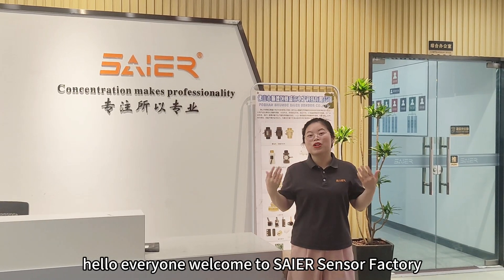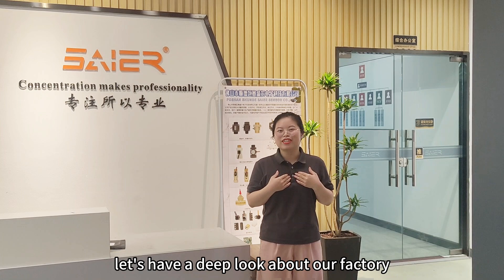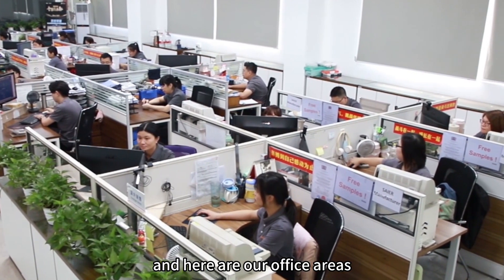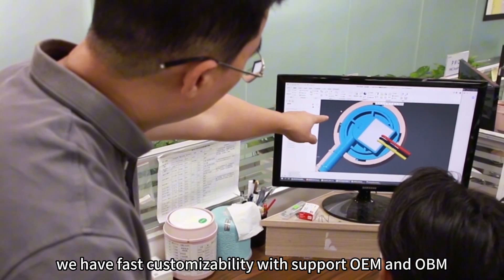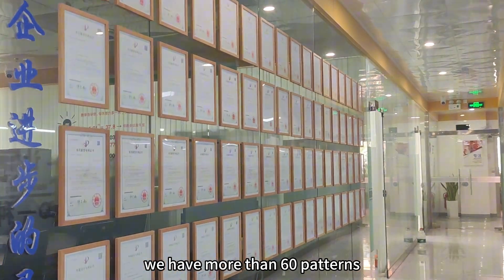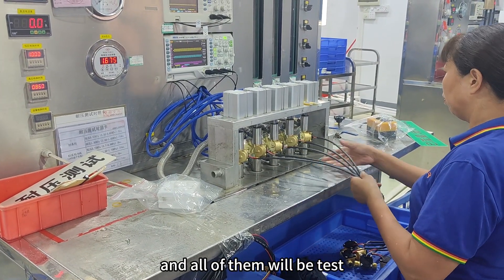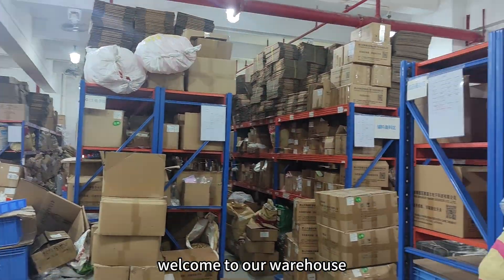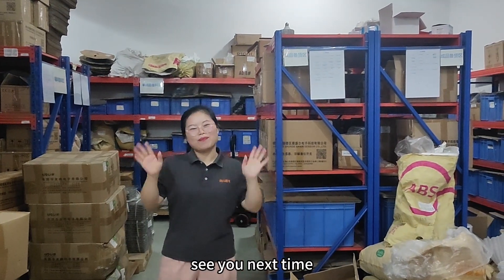A Virtual Tour of Our Factory SAIER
Follow Arya have a A Tour of Our Facility
Explore Our Factory | SAIER | Flow Sensors | Flow Switches | Solenoid Valves | Proximity Sensors | Cylinder Sensors | Photoelectric Sensors | Factory Prices